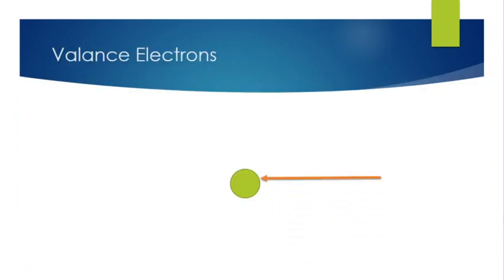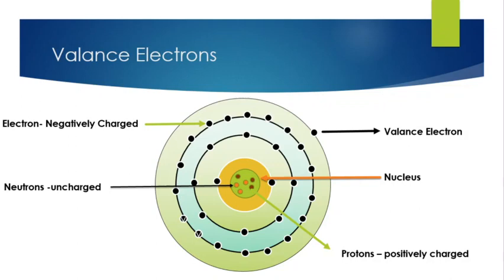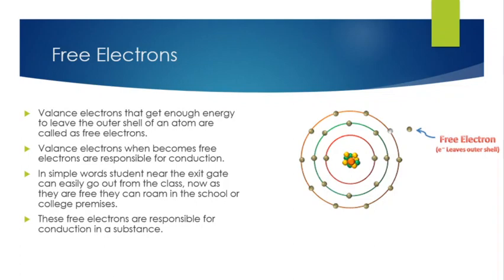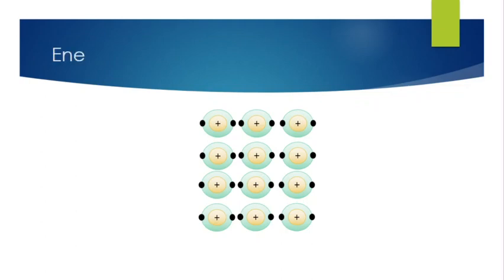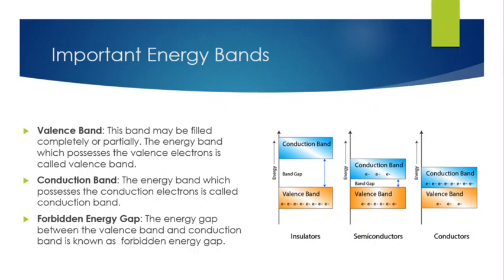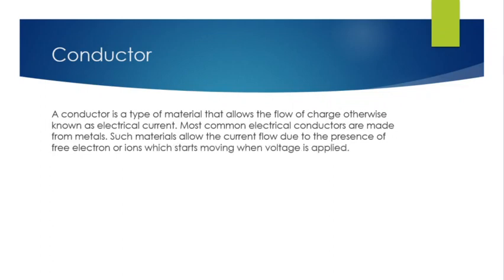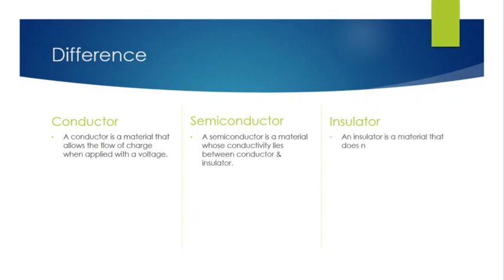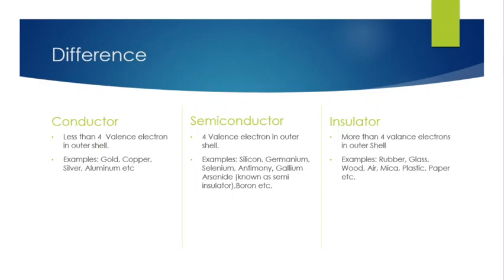Conductors , Semiconductors, Insulators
Classification of Material, atomic terms,
Definition and Comparison of Conductors, Semiconductors and insulators